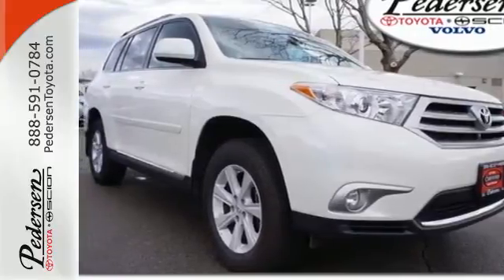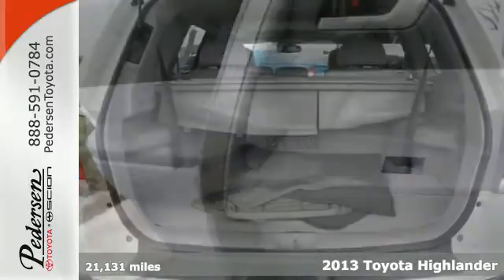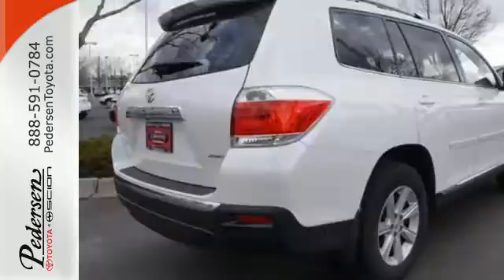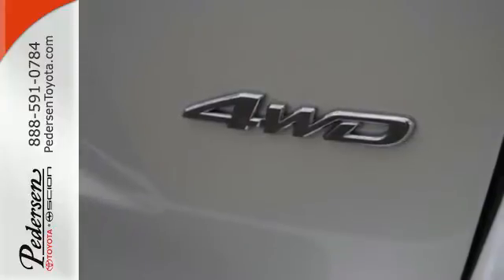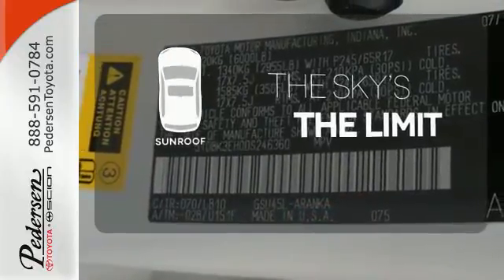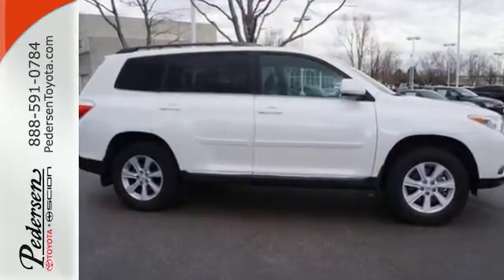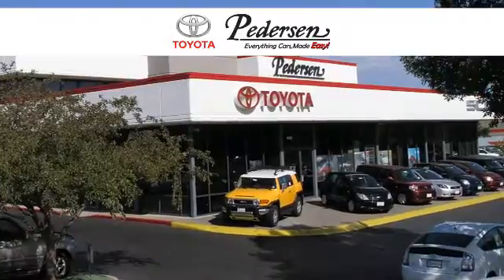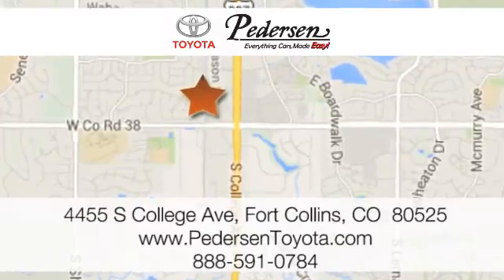Certified 2013 Toyota Highlander Fort Collins Co Loveland, CO #611871 - SOLD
Year: 2013
Make: Toyota
Model: Highlander
Engine: V6 Cylinder Engine 3.5L/211
Transmission: 5-Speed A/T
Interior: Gray
Mileage: 21131
Stock #: 611871
VIN: 5TDBK3EH0DS246360
TOYOTA CERTIFIED!!!, EXCEPTIONALLY CLEAN AND WELL CARED FOR VEHICLE!!!, ***ONE OWNER!!!***, And ***ACCIDENT FREE CARFAX***

Address:
4455 S. College Ave
Fort Collins Co Loveland, CO 80525